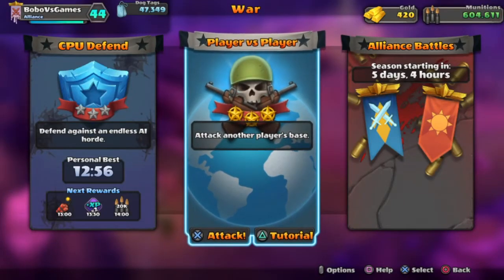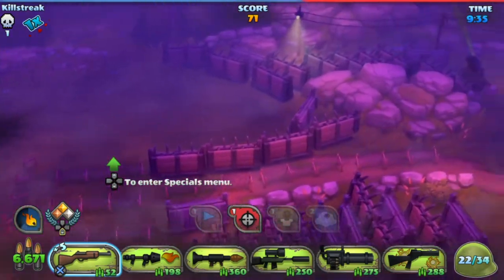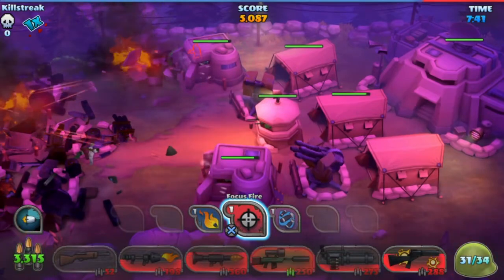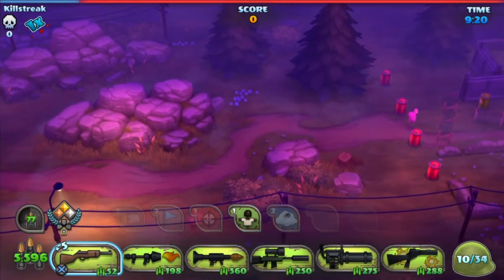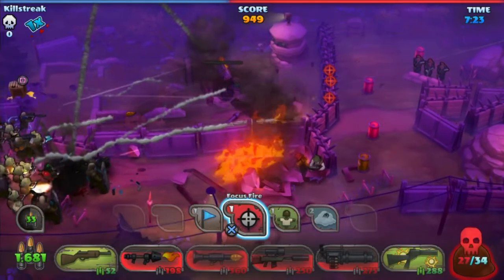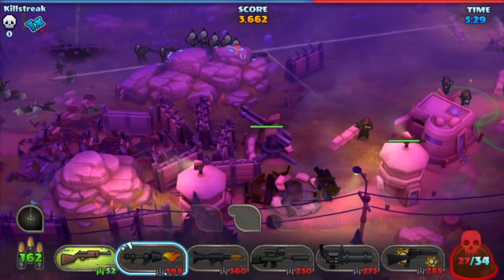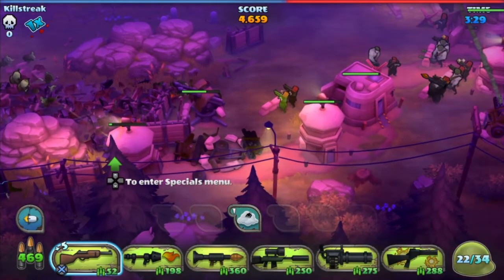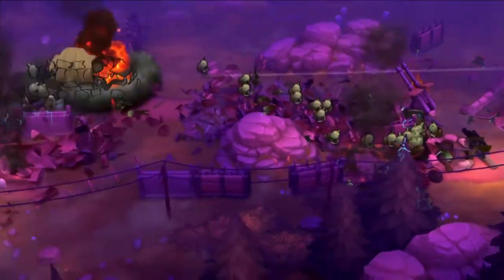THE NIGHTMARE ROAD | CHALLENGE | GUNS UP! PS4 | #2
The Nightmare Road is a new series, where I am going to attack only 3 red skull opponents with some nice challenges! Hope you enjoy it !

I am using my small account to be more challenging !